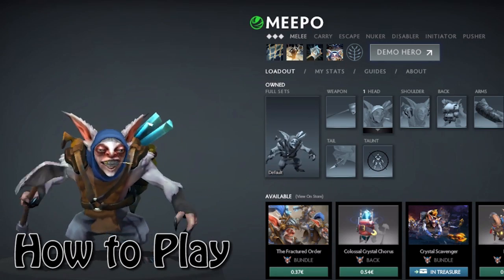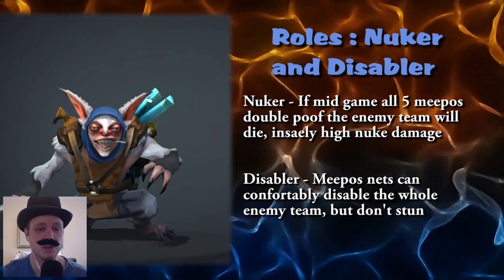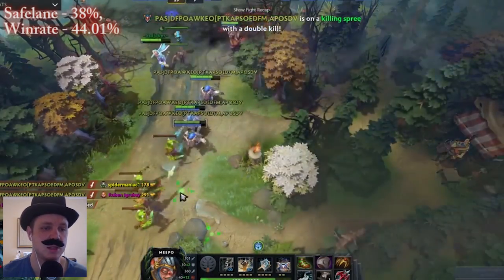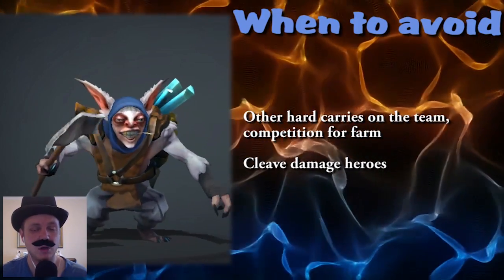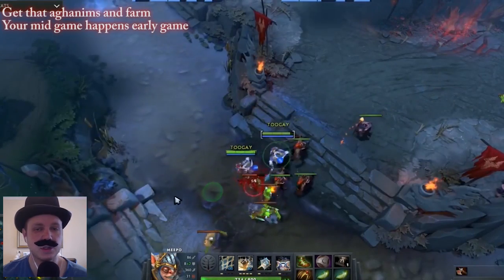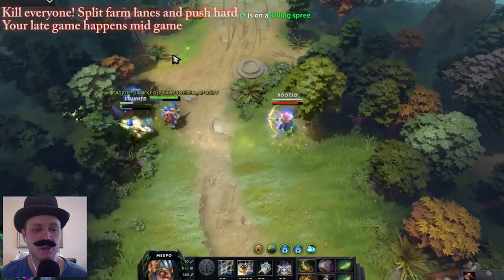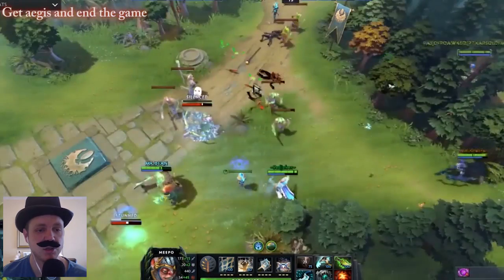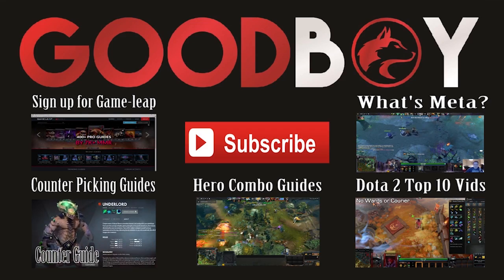How to play Meepo in patch 7.05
► Learn DOTA2 With the PROs on GameLeap -

Goodboy runs through some of the key things you need to do in order to effectively play meepo

Do you have a great piece of footage? Submit it in the link below - if we use it - you win a set!